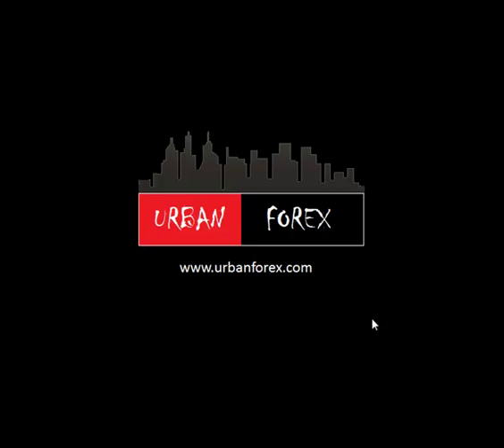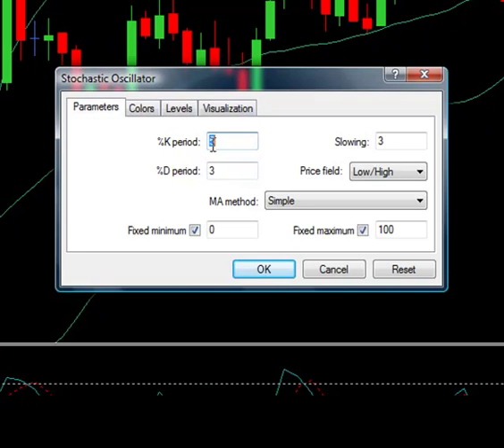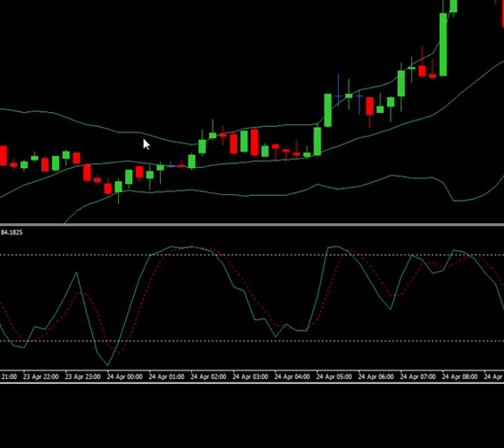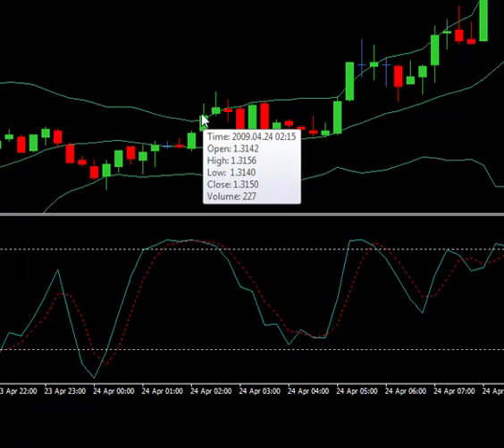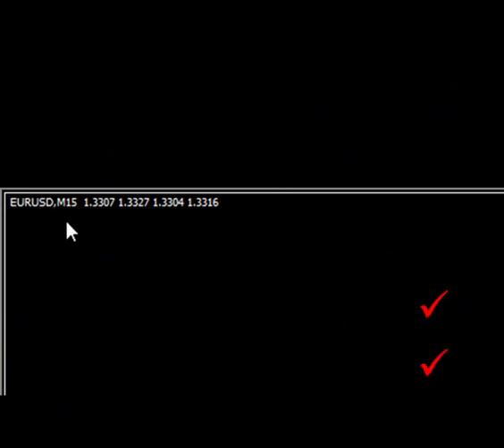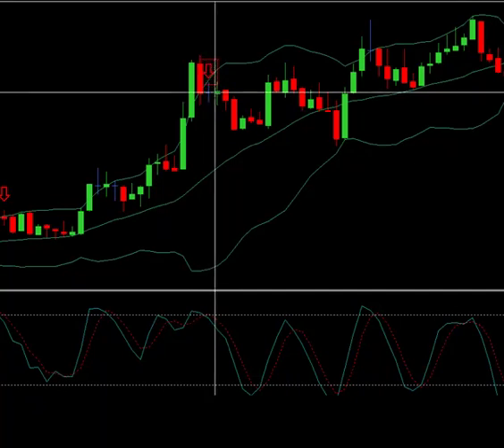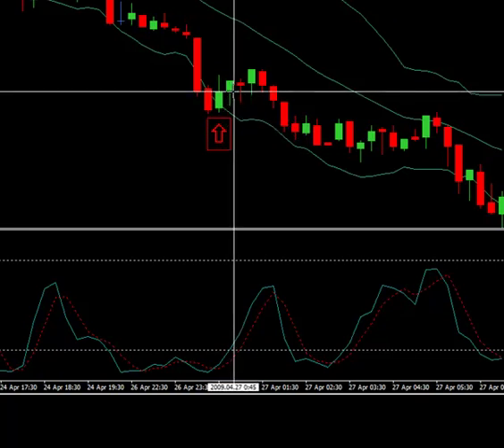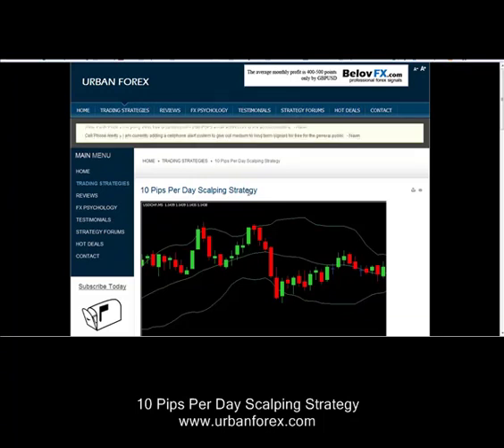10 Pips Per Day Scalping Strategy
This is an Urban Forex Trading Strategy which enables you to scalp for 10 pips per day on average. If you have wondered if that is possible, it certainly is.

In this short tutorial, Navin shares how you can do this by using only 2 tools, the Bollinger Bands and the Stochastic indicator. It is actually pretty simple, you just need to keep in mind of these few steps:

1. Making sure we have candle closing out of the Bollinger Bands.
2. Ensuring that when where are either oversold/overbought on the Stochastic indicator (depending on whether if it's a trade to buy or sell)
3. Getting in when we see an opposite candle showing up (in the direction we want to trade)

Have a look at this video to see how Navin goes over the 3 points above. Then try it out yourself!

Useful Links 🔗